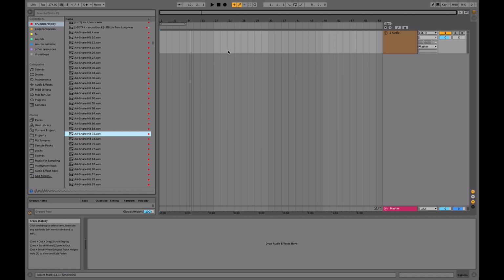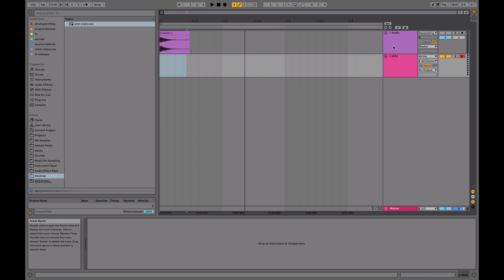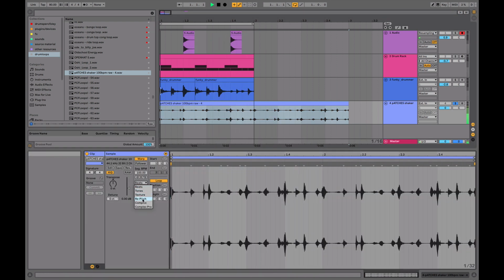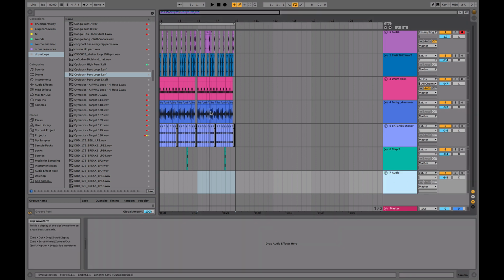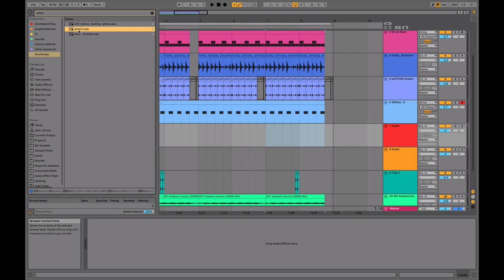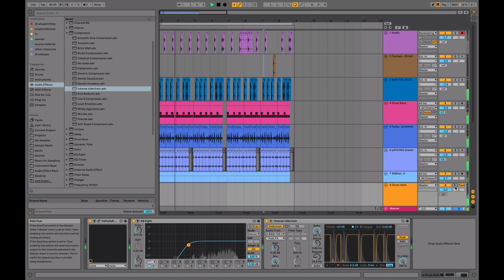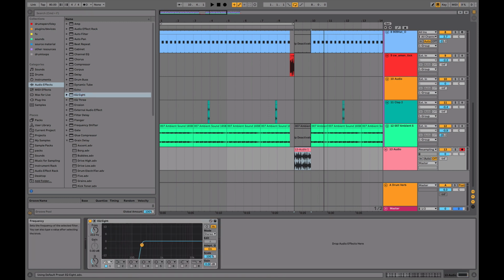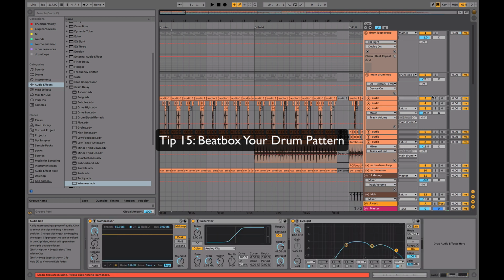Advanced Drum Programming in Electronic Music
Sometimes as a producer, you hear super full, intricate-sounding drums on your favorite tracks, yet you don't quite know how to get to the same level of quality in your own music. Here are some advanced tips to getting your drums sounding unique, textured, and full.

Chapters:
0:00 Intro
0:45 Layering Drums Beforehand
4:55 Velocity Randomization
7:25 Odd Loop Timings
9:52 Subtle Loop Variations
14:03 Make Non-Percussive Sounds Percussive
15:53 Borrow Techniques From Other Genres
18:19 Rhythmic FX
19:24 Swap Between Samples
20:10 Drum Reverb Return
22:10 Sidechain Drums To Eachother
23:10 Buss/Group Processing
25:19 Resampling Drums
27:20 Slicing Loops
29:00 Reverse Sweep
30:14 Beatbox Your Drum Patterns

EDM Foundations is our course for new producers, those who’ve been producing for under 12 months, or even those who’ve just started.